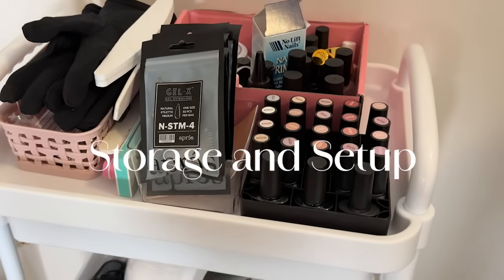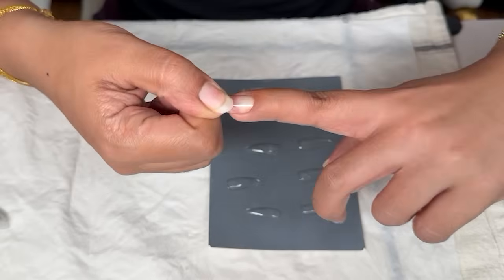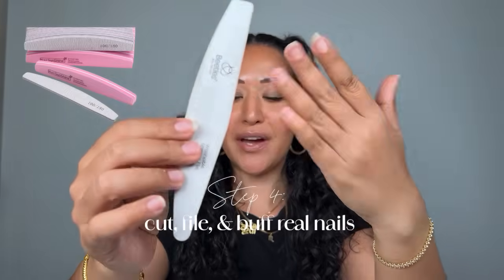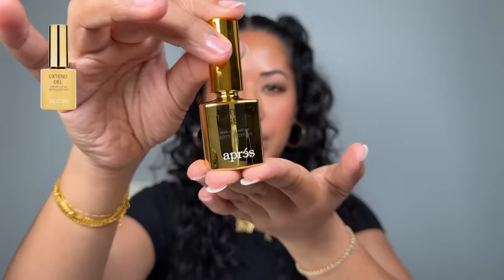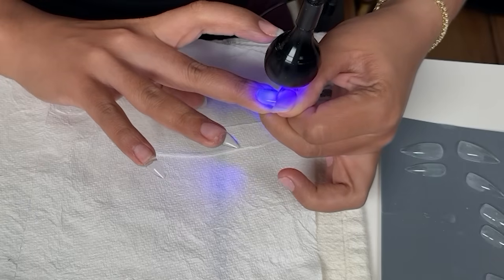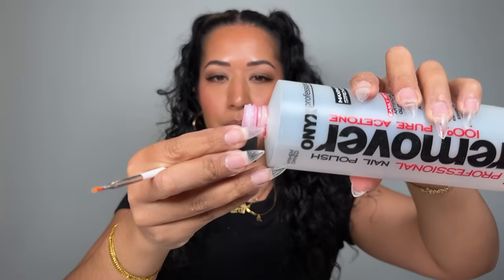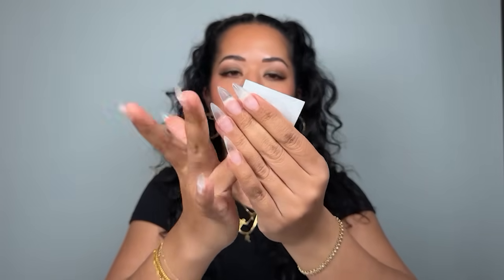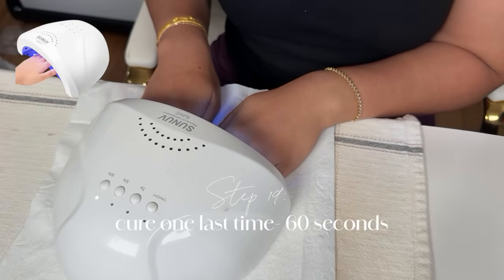How To Do Gel X Nails at Home (Step-by-Step Tutorial with Pro Tips + Amazon Products!) | Beginner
Want salon-quality nails without the salon price? In this video, I’ll show you how to do Gel X nails at home — from nail prep to top coat — using affordable products you can buy on Amazon. I break down each step in detail and sprinkle in my favorite pro tips to help you get a long-lasting, flawless manicure at home!
🔍 Whether you’re a beginner or want to refine your technique, this easy Gel X tutorial will teach you everything you need to know — from cuticle care and nail shaping to applying nail glue and sealing the perfect top coat.

🛍️ PRODUCTS:
Cuticle Remover

Cuticle pusher

Nail filer

Nail dehydrator

Nail Primer

Nail Extend Gel (Glue)

Nail Tips (stiletto natural medium)

Big uv light

Gooseneck UV lamp

Nail drill

Acetone polish remover

Top coat + base coat

Storage cart

💅🏽 What You'll Learn:
00:00 Intro
01:12 Tools You'll Need + Set up
02:30 Gel Tip Fitting & Shaping
03:45 Etching Nail Tips for Better Adhesion
04:24 Cuticle Care + Prep
05:07 Cut + File Natural Nails
05:46 Nail Prep: dehydrate, Protein Bond
07:00 Applying Nail Glue + Gel X Tips (Pro Tips!)
09:33 Filing + Shaping
10:49 Cuticle Finishing + secret sauce
12:49 Polish + Curing
15:06 Final
📦 All products used are linked from Amazon and budget-friendly!